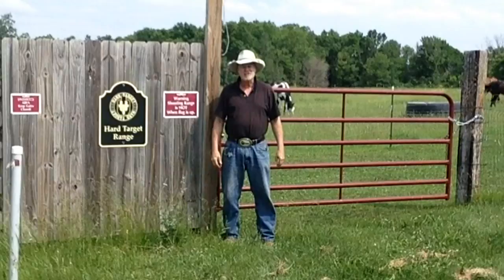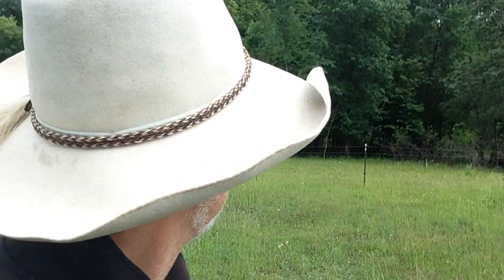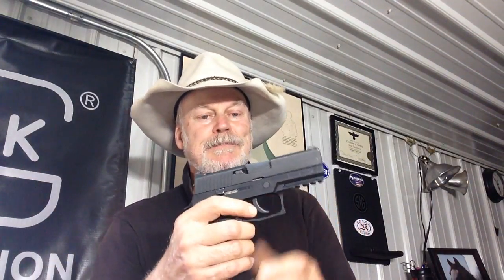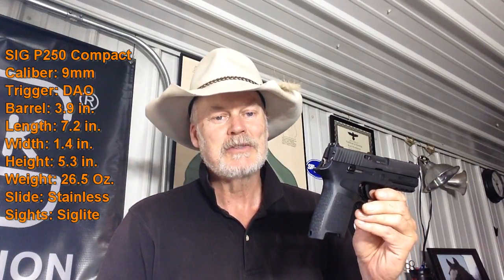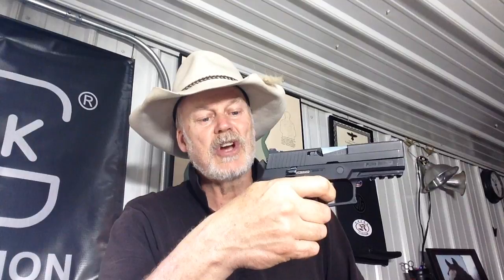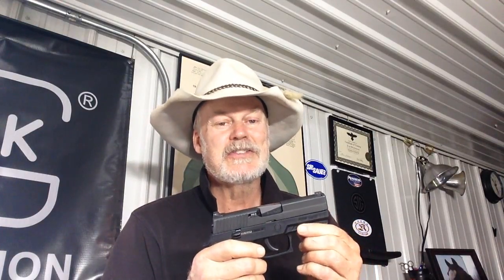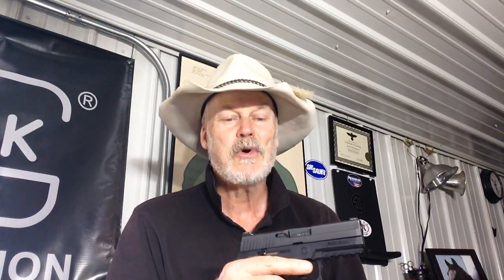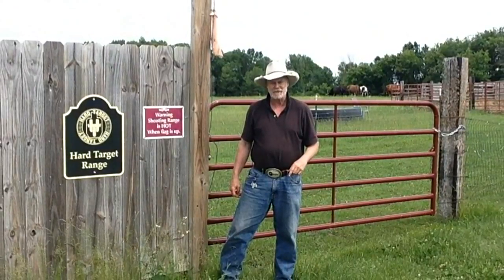Square Revolver SIG P250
HardTarget Range: The SIG Square Revolver P250 Compact